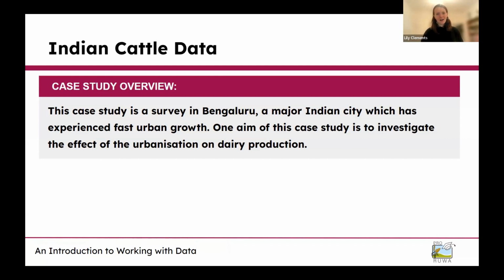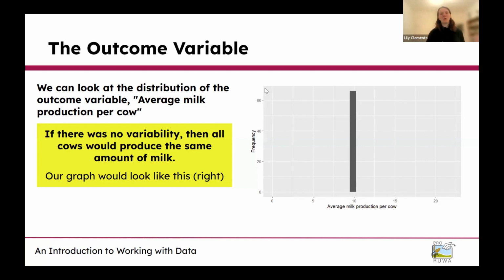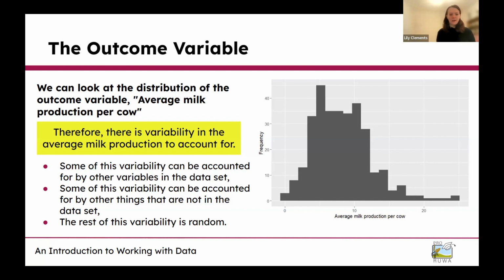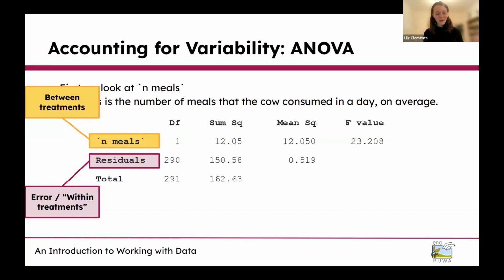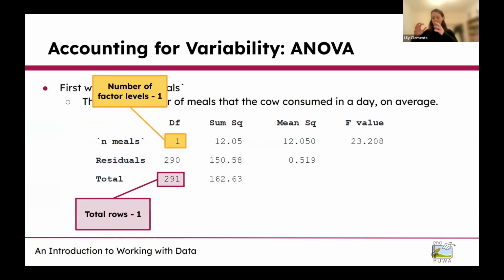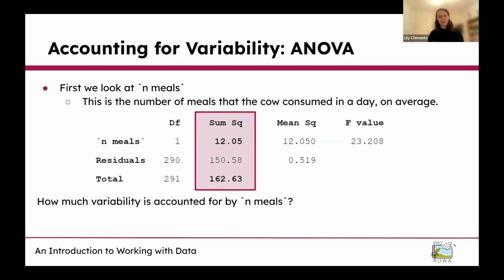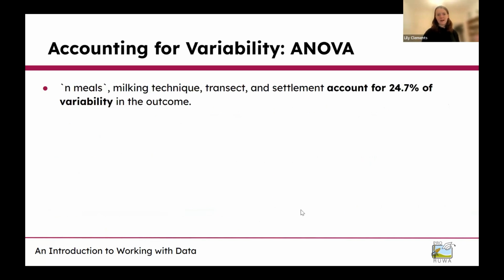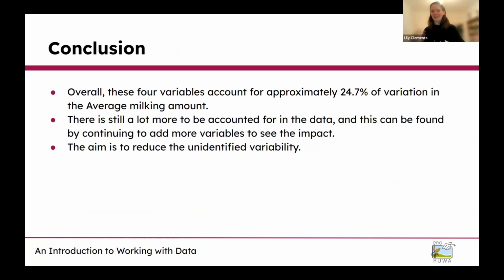Accounting for Variability